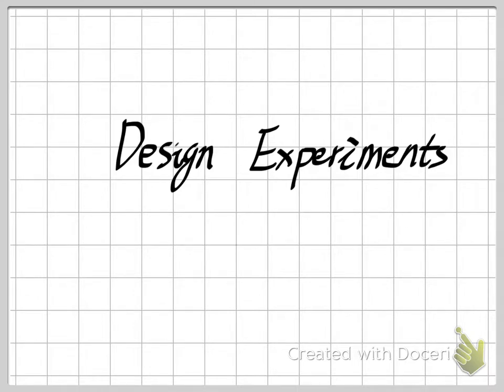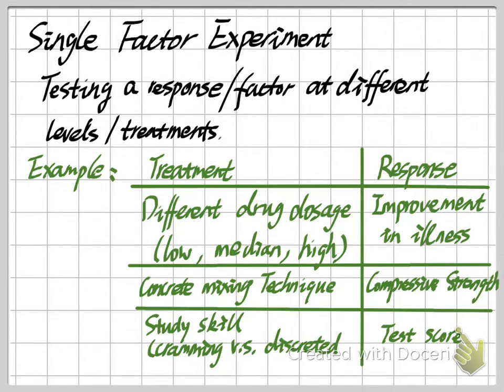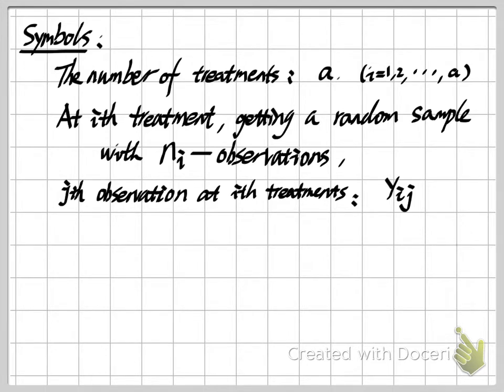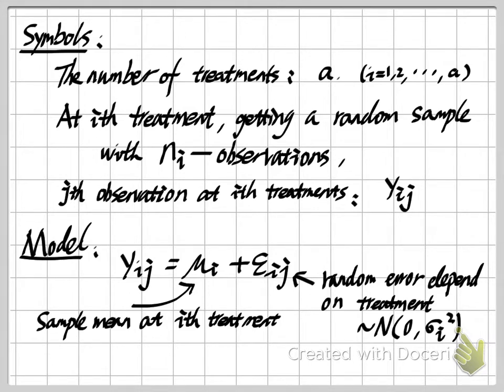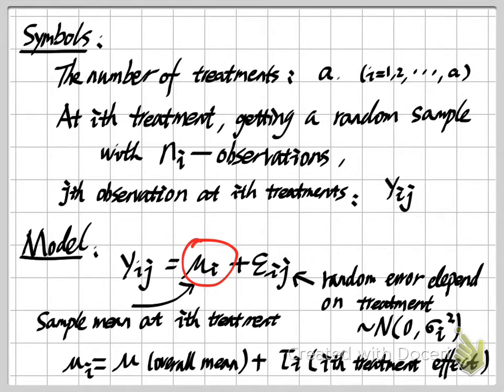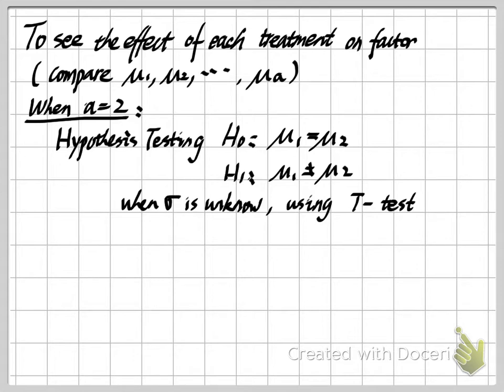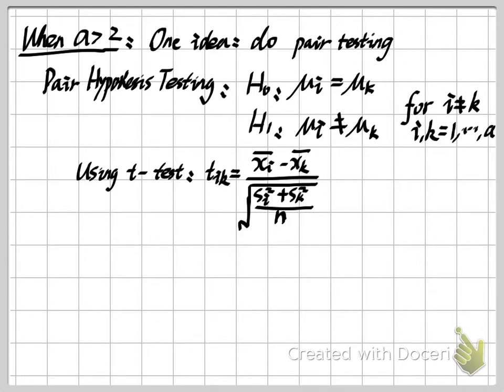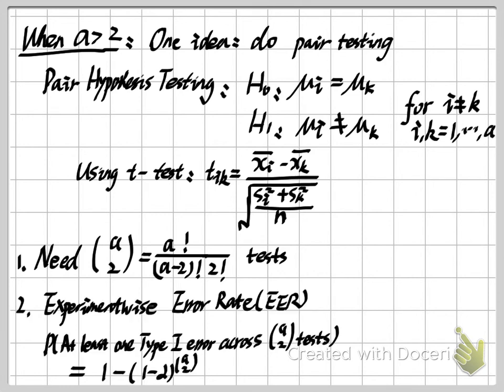Statistics - Single Factor Experiment & Hypothesis Test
In this video, I introduce why people need to design single factor experiment and what questions people can solve by it.